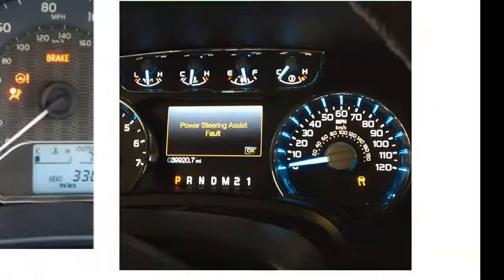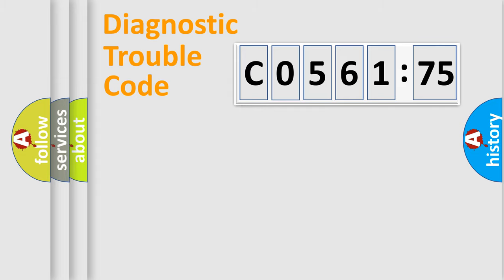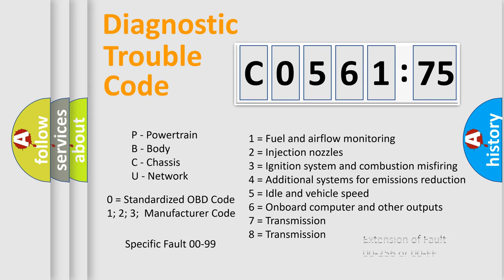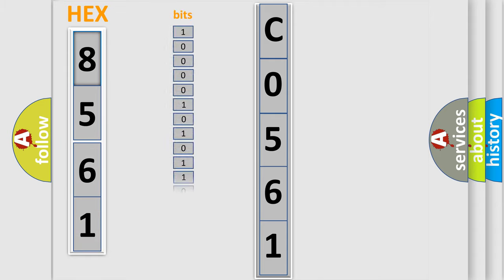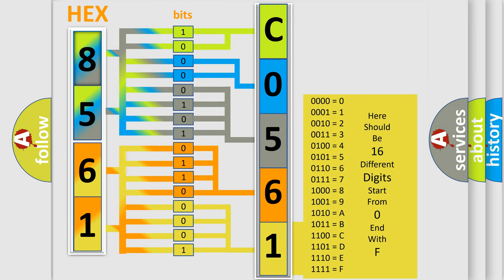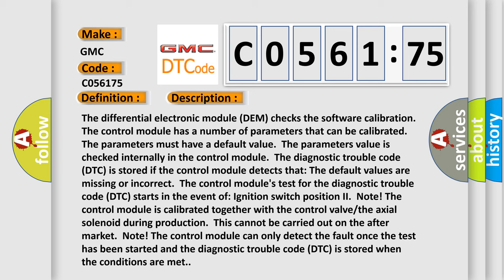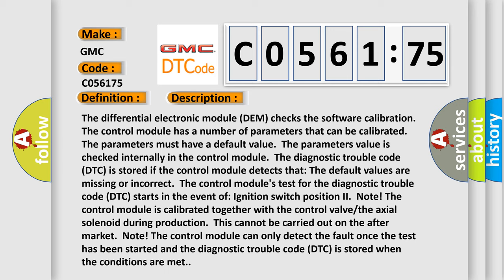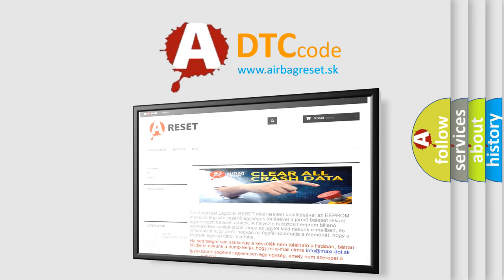DTC GMC C0561-75 Short Explanation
Contents:
0:21 Basic DTC analysis according to OBD2 protocol standard.
1:48 Insight into programming
2:58 A diagnostically understandable description of the Diagnostic Trouble Code
3:05 Basic error definition

Make:
GMC
Code:
C0561 75
Definition:
Powertrain Control Module Programming Error. System Programming Failures. Missing Calibration
Description:
The differential electronic module (DEM) checks the software calibration.The control module has a number of parameters that can be calibrated.The parameters must have a default value.The parameters value is checked internally in the control module.The diagnostic trouble code (DTC) is stored if the control module detects that: The default values are missing or incorrect.The control modules test for the diagnostic trouble code (DTC) starts in the event of: Ignition switch position II.Note! The control module is calibrated together with the control valve or the axial solenoid during production.This cannot be carried out on the after market.Note! The control module can only detect the fault once the test has been started and the diagnostic trouble code (DTC) is stored when the conditions are met.
Cause:
Damaged Differential Electronic Module (DEM).
Failure Type:
Emergency Position Not Reachable
This sub type is used for failures where the control module is unable to command a motor, solenoid, relay, etc., to move a piece of equipment to the emergency position.